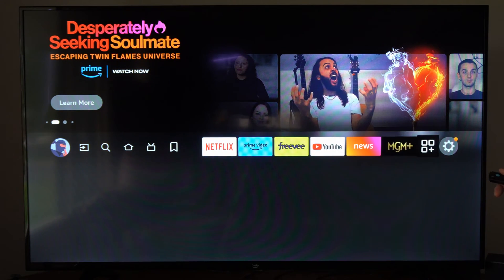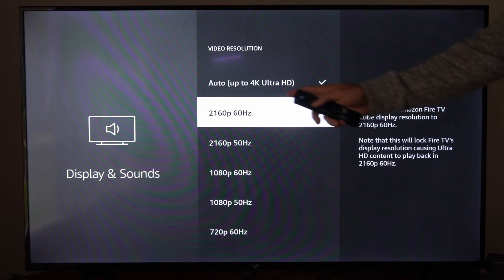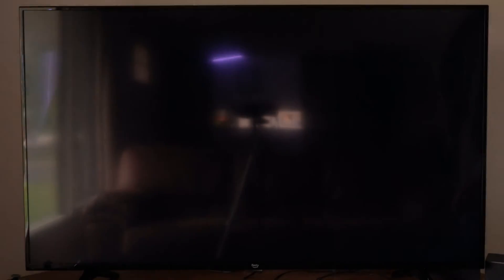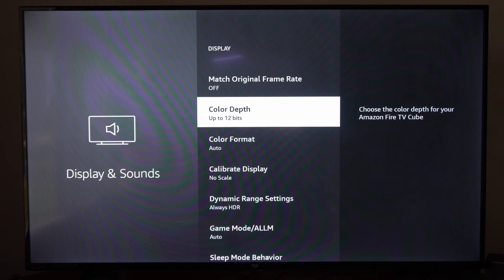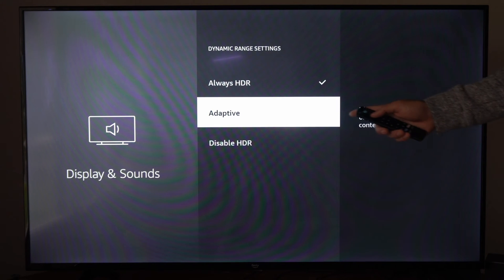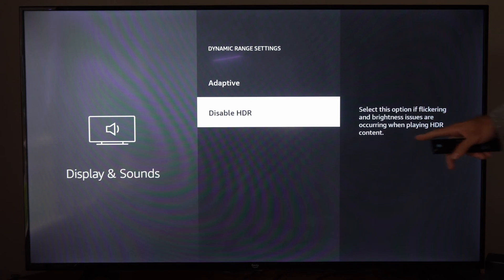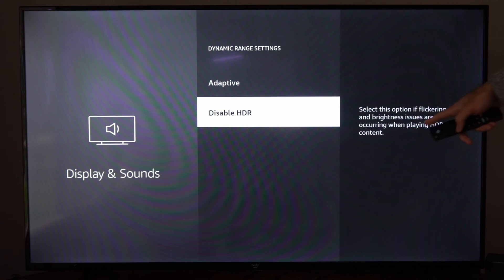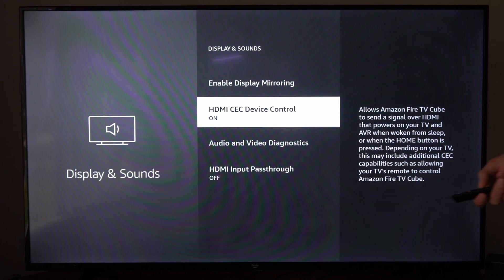How to Fix Flickering and Green Screen on Fire TV Cube (Fast Tutorial)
If you’re experiencing flickering and green screen issues on your Fire TV Cube, there are a few things you can try to fix the problem.

First, try changing the resolution and hertz settings on your Fire TV Cube by holding down the rewind and fast-forward buttons together for two seconds. This will cycle through different resolutions and refresh rates. If this doesn’t work, try disabling the HDR settings and changing the color outputs.

If you’re still experiencing issues, you can try factory resetting your Fire TV Cube. To do this, go to Settings - My Fire TV - Reset to Factory Defaults